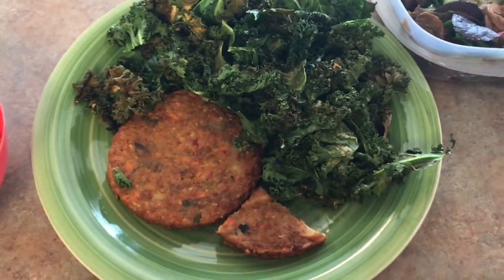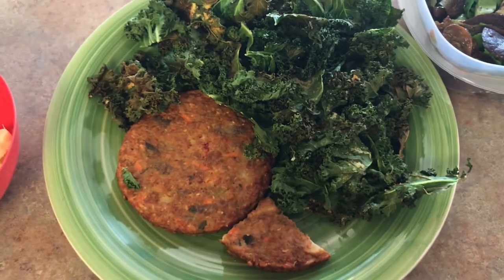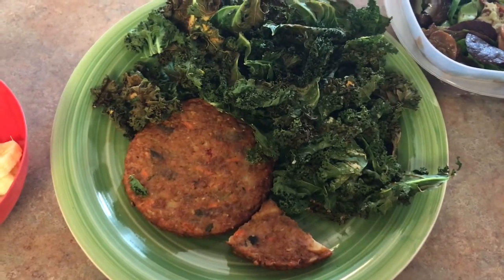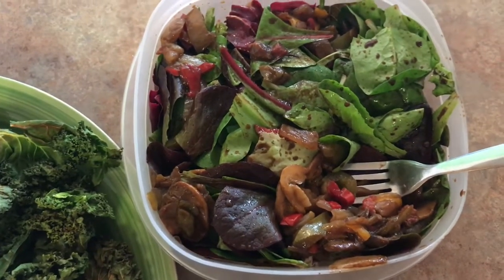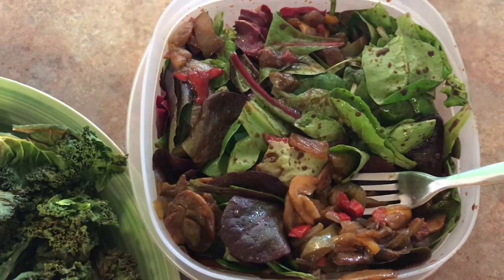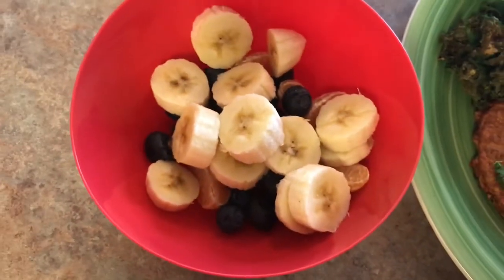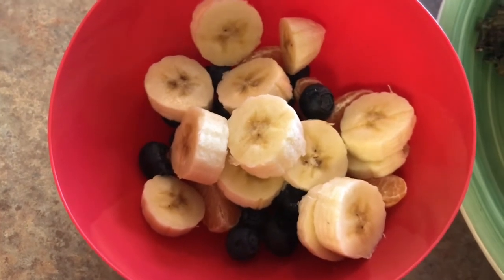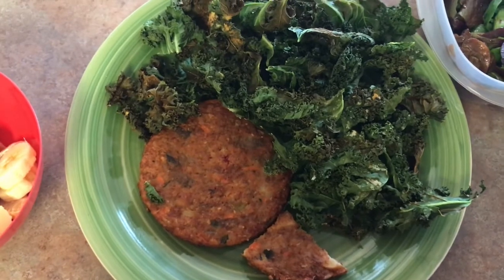My Bright Line Lunch! I Was Just So Excited About SO MUCH FOOD!!!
This lunch seemed so big that I just had to do a quick video to show you ALL. THIS. FOOD!